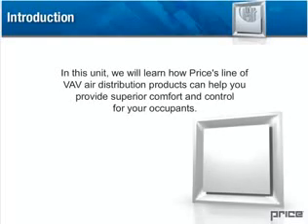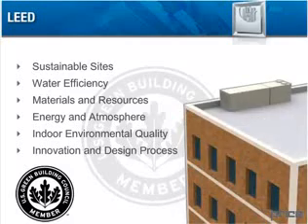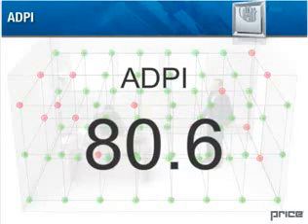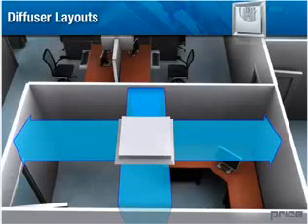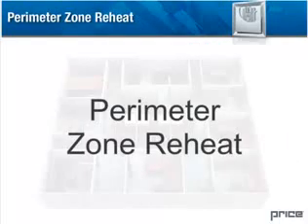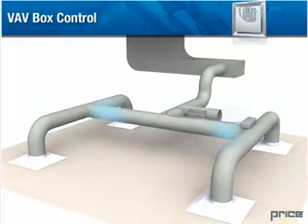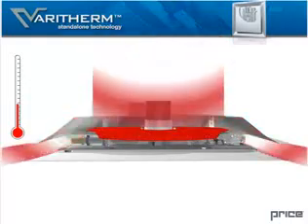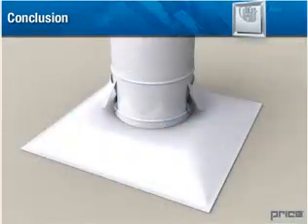10 Fundamentals of HVAC Variable Air Volume Diffusers